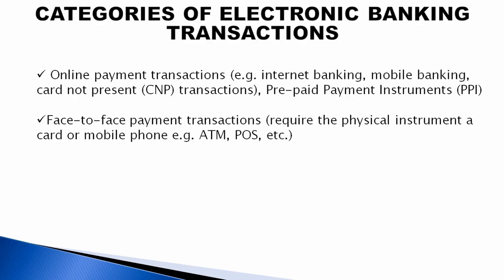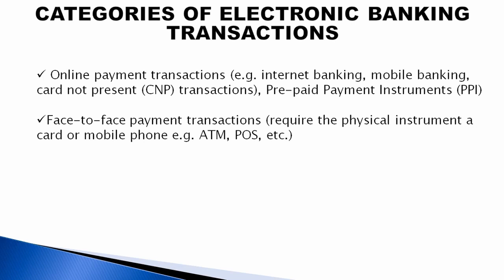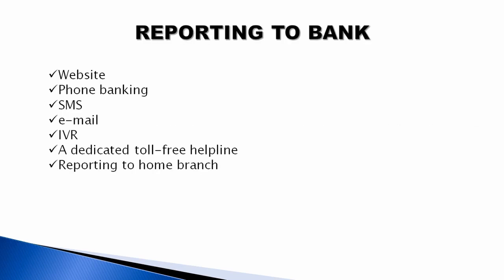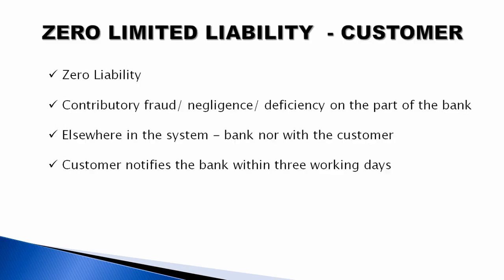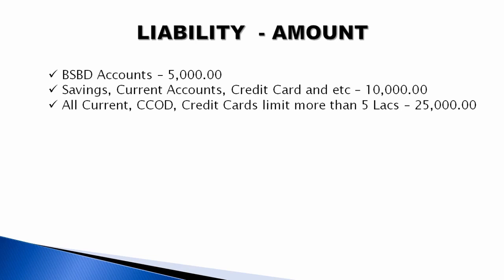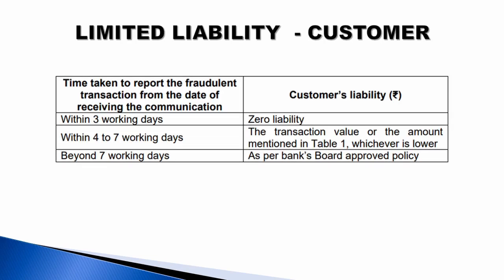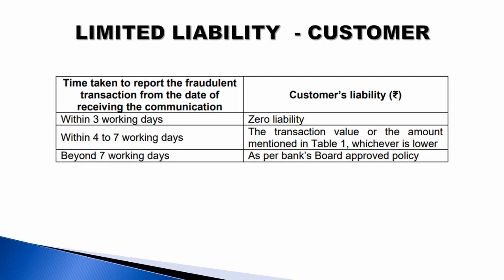Customer Protection –Limiting Liability of Customers in Unauthorised Electronic Banking Transactions